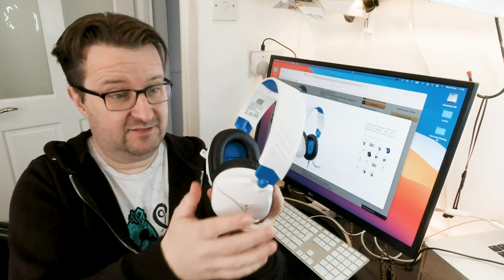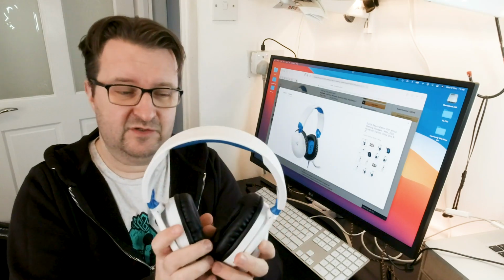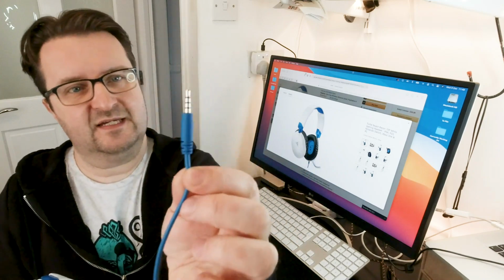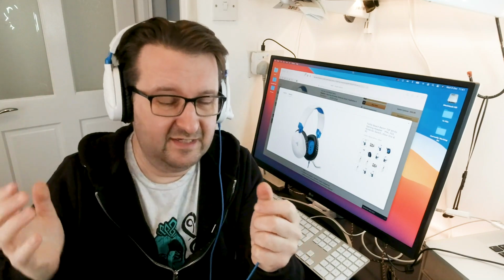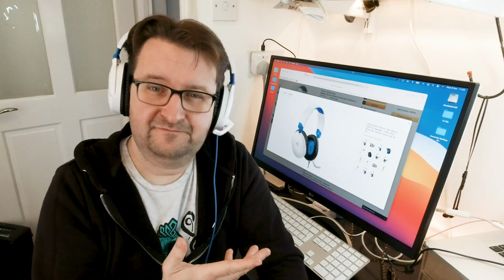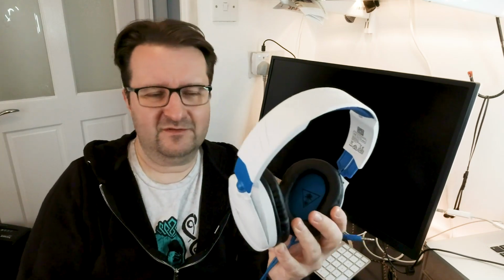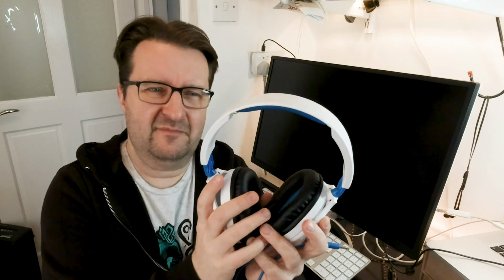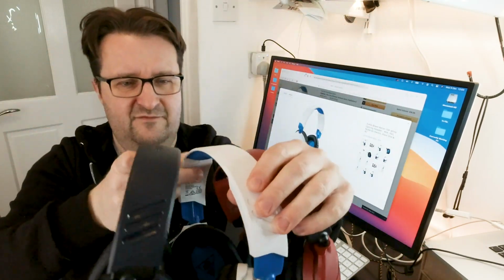TURTLE BEACH RECON 70 Headset for under £30 - Great but with one caveat!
TURTLE BEACH RECON 70 HEADSET REVIEW FOR UNDER £30 - GREAT BUT WITH ONE CAVEAT!

Hey Youtubians!!  I hope you are all well.  Today we are taking a look at the Recon 70 Headset from Turtle Beach.  The Turtle Beach Recon 70 Headset is a move up from the Turtle Beach popular Recon 50 Headset which he have used for many years.

It comes in many colours to suit everyone and it is quite the pocket friendly headset if you were thinking of getting one as a gift for someone who is into gaming or even yourself.

We take a look at the design of the Turtle Beach Recon 70 headset, talk about its features, what it sounds like and our usual question 'Would we buy them again?'.